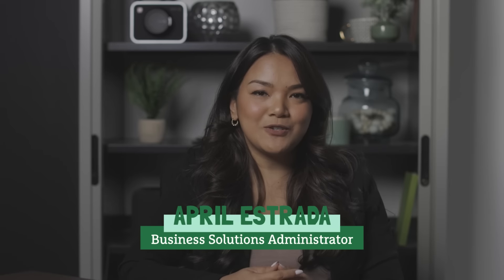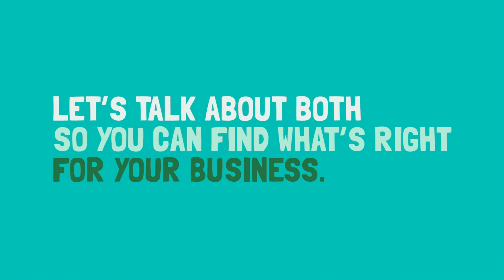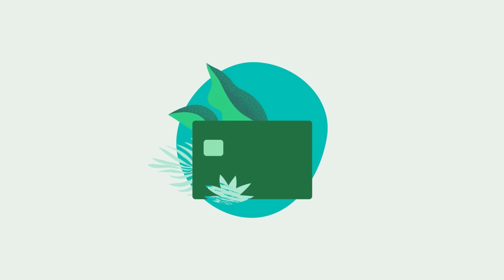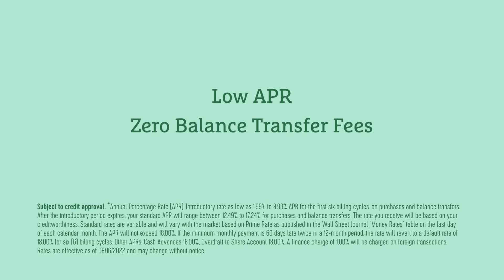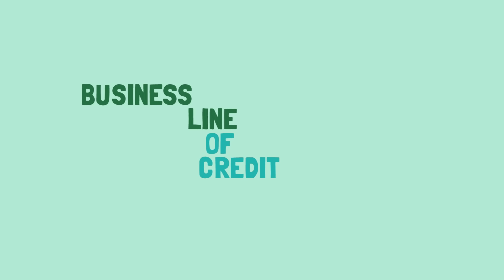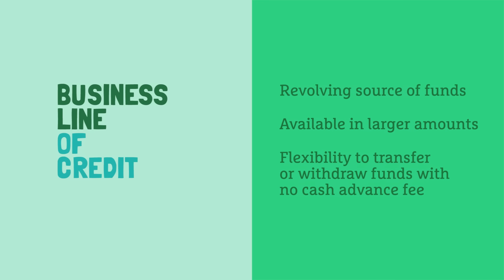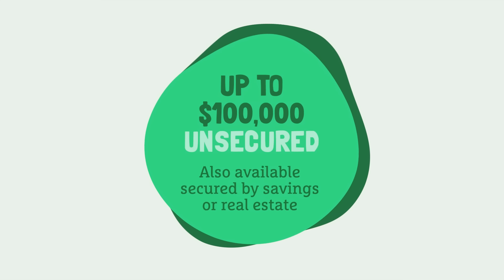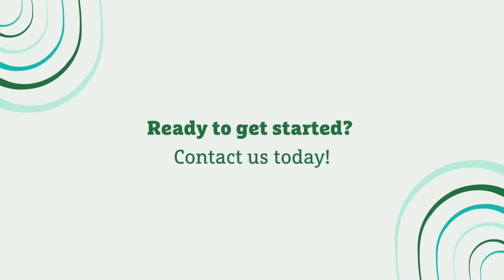Business Credit Card vs. Business Line of Credit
Every business needs short-term cash flow, and at Grow Financial, we offer a business credit card and lines of credit. This video explains both financing options so you can find what’s right for your business.

0:18 Grow Visa® Business Rewards Credit Card
1:07 Business Line of Credit

Not sure where to start with financing for your small business? Talking with our Business Solutions team can help.